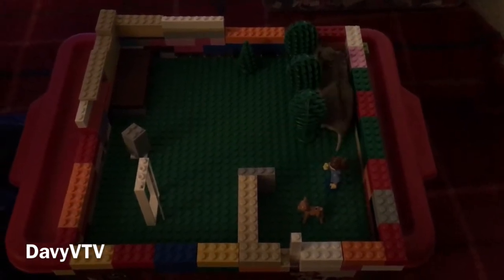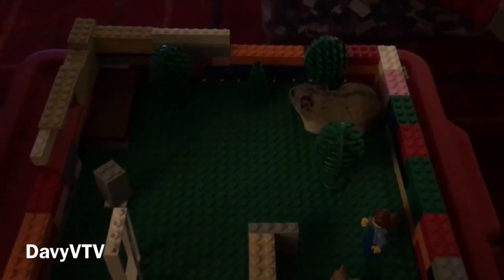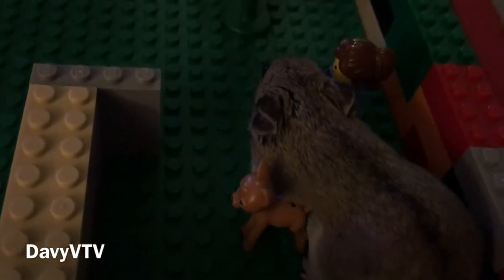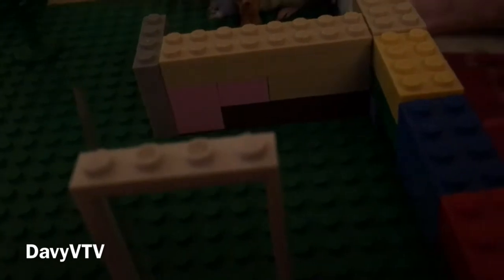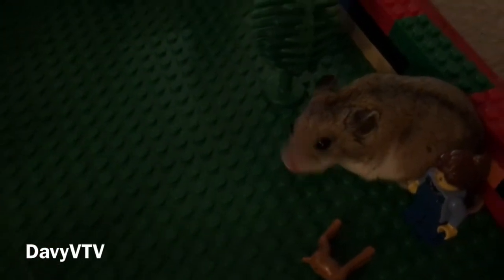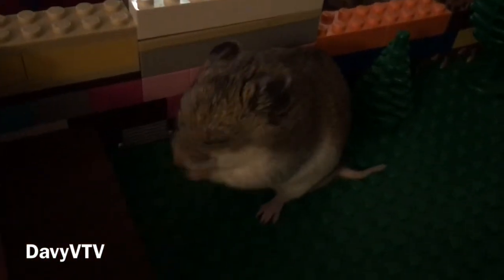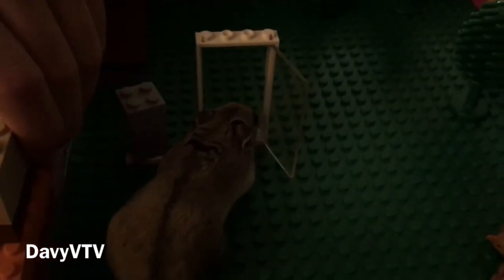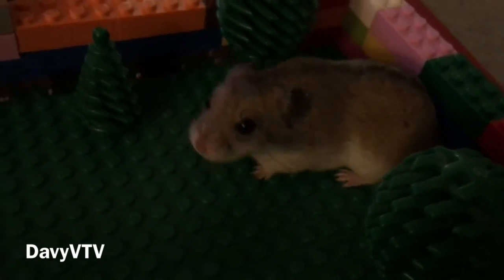Pumpkin's LEGO Play-Zone!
Follow Davy V. on twitter

"Like" and Follow Davy V. on Facebook